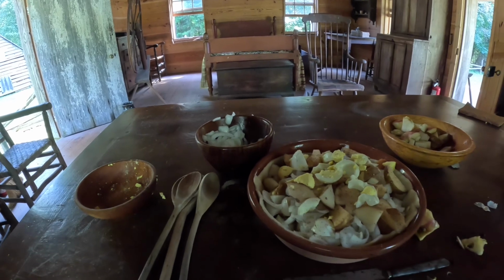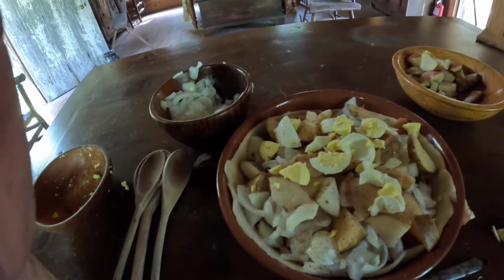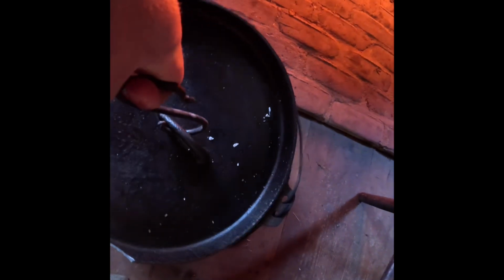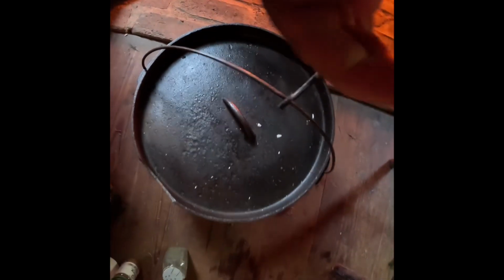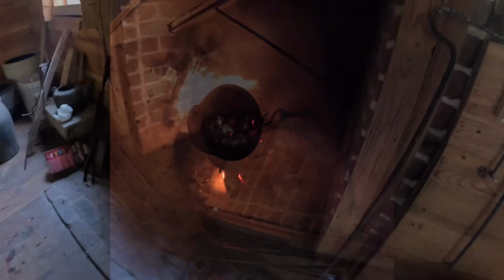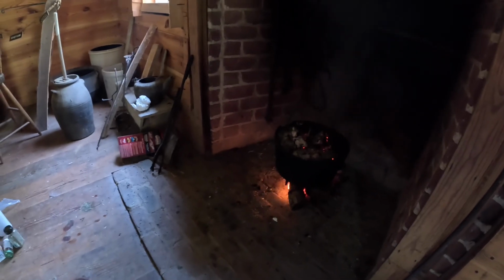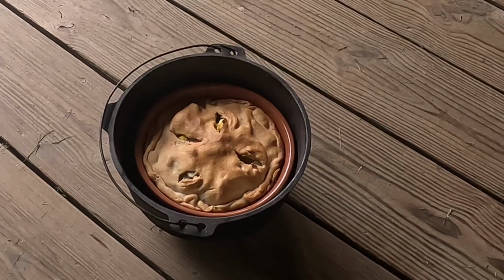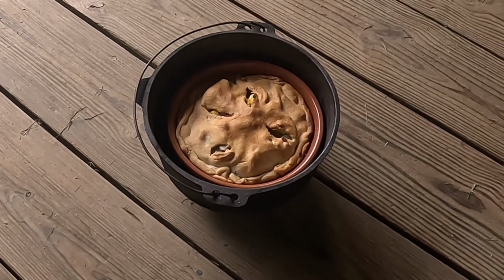Historic Cooking (Onion Pie) Dutch Oven